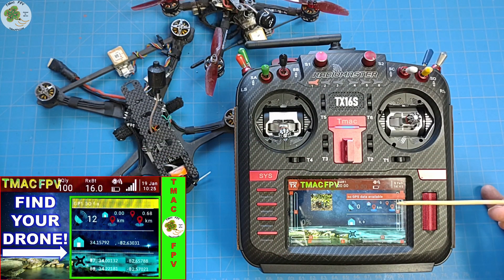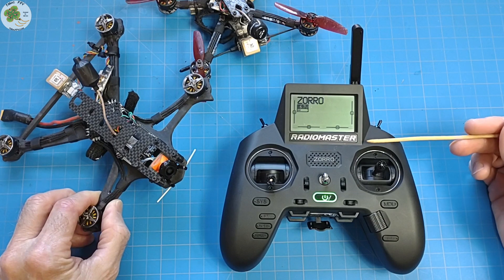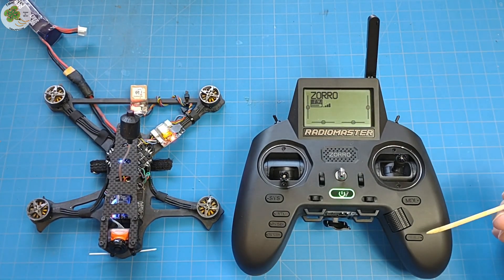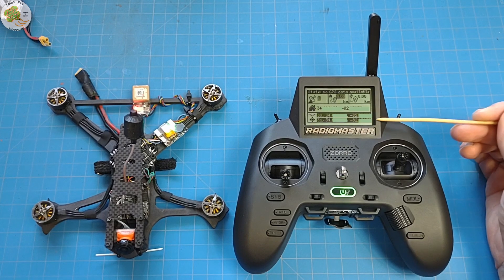RadioMaster Zorro (GPS Drone Tracker App!)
Quickly find tour drone with this GPS Drone Tracker App!  3 simple steps to install the GPS Drone Tracker App on your RadioMaster Zorro (or RadioMaster TX12).   Simple way to find your drone – EVEN IF IT LOSES POWER! This GPS Drone Tracker keeps your drone's last known location on your Radiomaster Zorro & Radiomaster TX12 transmitter screen AND its distance from you!

📑 00:00 Intro
📑 01:04 Step #1 Download GPS Drone Tracker Files
📑 01:57 Step #2 Copy GPS Drone Tracker Files to RadioMaster Zorro SD Card
📑 03:43 Step #3 Setup GPS Drone Tracker Telemetry Page on RadioMaster Zorro

Like to support your TMac FPV Channel? Thank You!🙏 Here's how!

🌟RadioMaster Zorro (ELRS, 4-in-1 & CC2500)

GPS & BUZZERS
🛒 Matek SAM MN8 GPS
🛒 Matek M8Q 5883 GPS & Compass Module
🛒 VIFLY GPS Mate
    🛒 VIFLY Finder V2 Self-powered Buzzer:
🛒 VIFLY Finder Mini (only 2.7 grams)
🛒 JHE20B Self-powered Buzzer

ZORRO ACCESSORIES
🛒SanDisk 16GB SD Card
    🛒RadioMaster Zorro Carry Case

Radiomaster

👷TMac's Amazon Store (Build Supplies, Batteries, Drone Parts, etc.)

SAY HI & SUPPORT FUTURE FPV FUN!